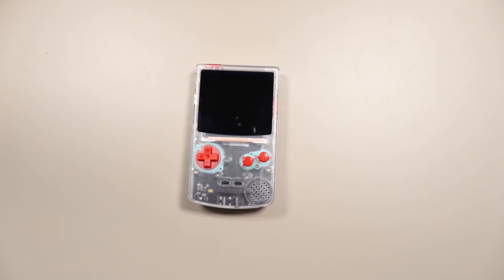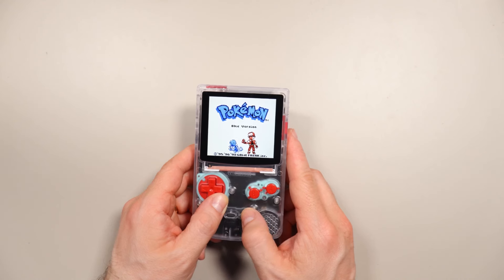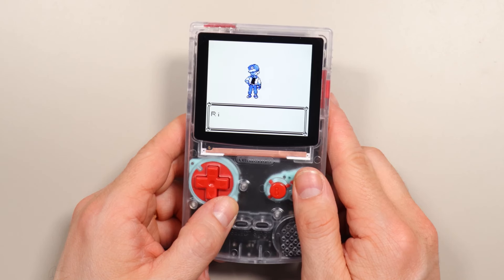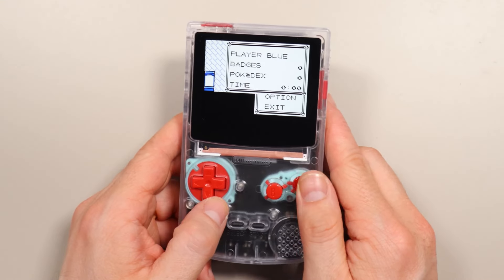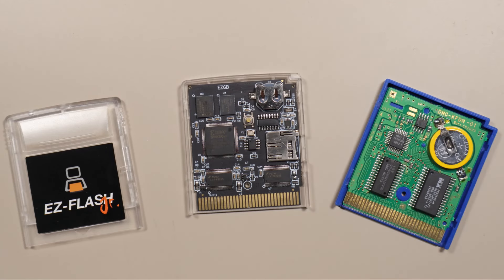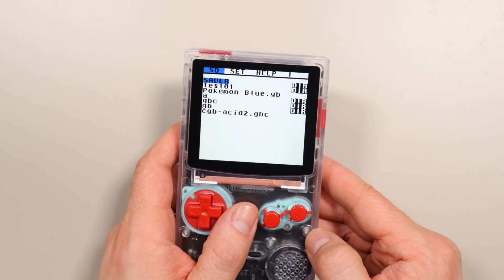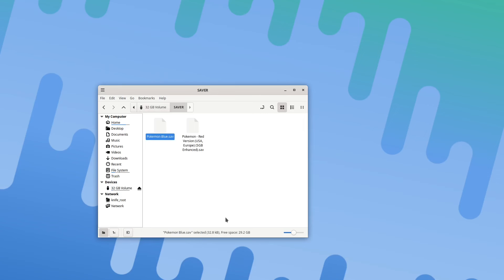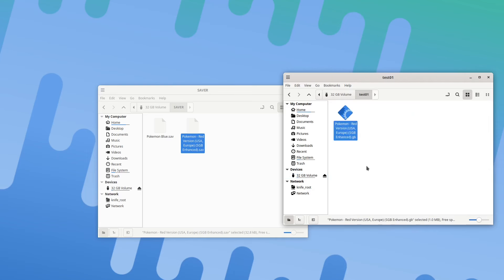Saving on the EZ-FLASH Jr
Saving on the EZ-Flash Jr can be confusion and you can easily lose your saves. I walk through it to explain how it works.

Video Chapters
0:00 intro
2:34 Save Game
3:16 Backup Save to SD card
4:52 Saves on a computer!